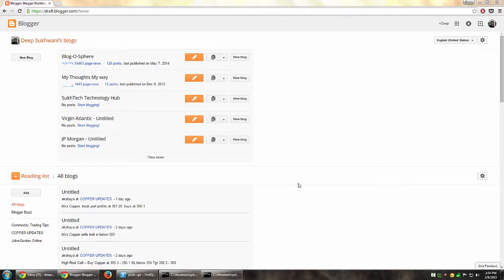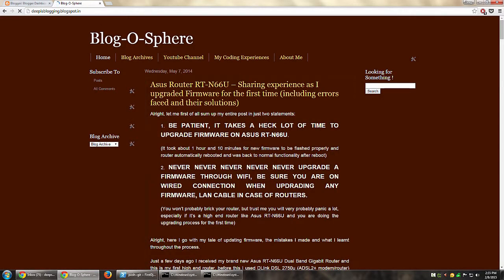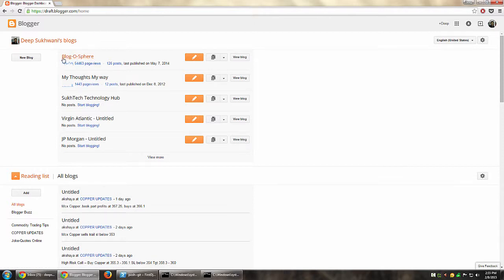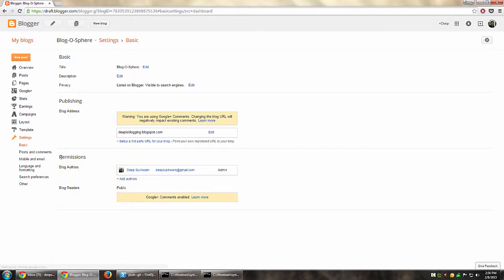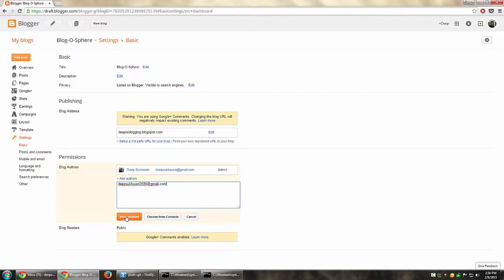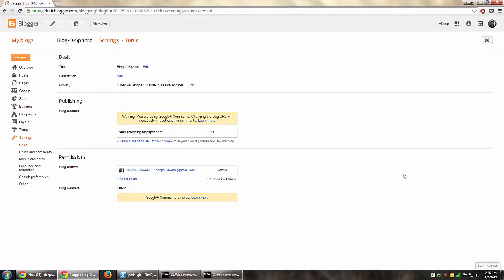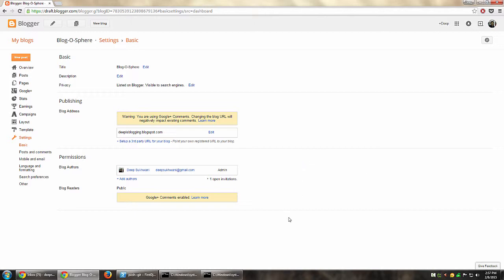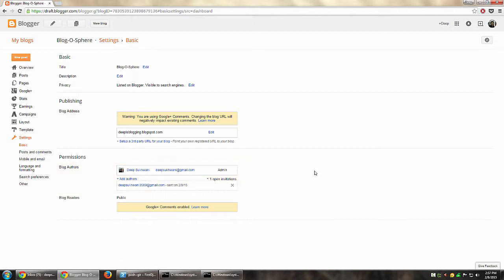Add a user as author to Blogger (blogspot) blog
Lets see how we can add users to a blogger (blogspot) blog